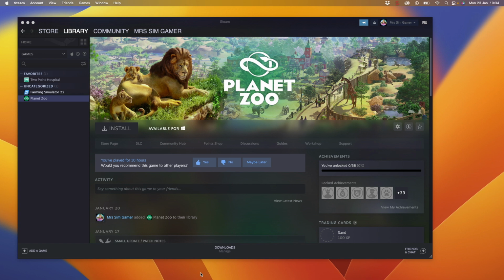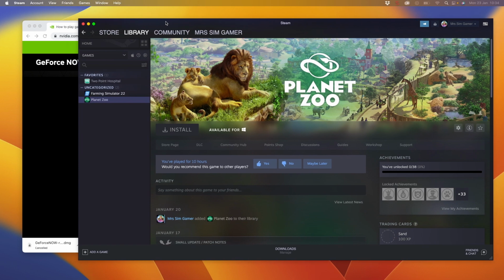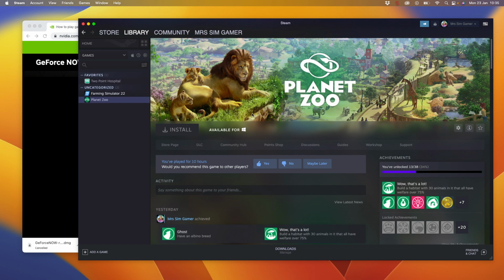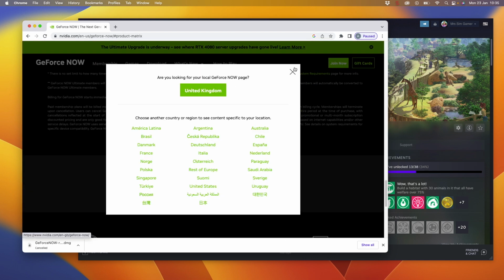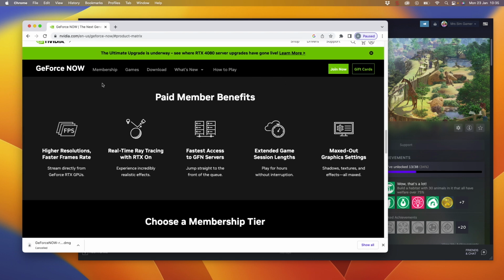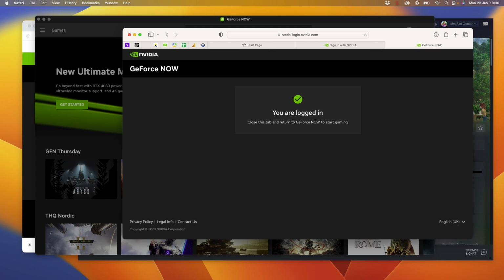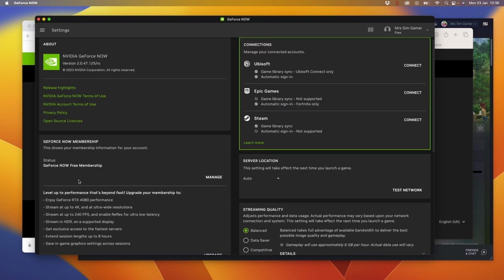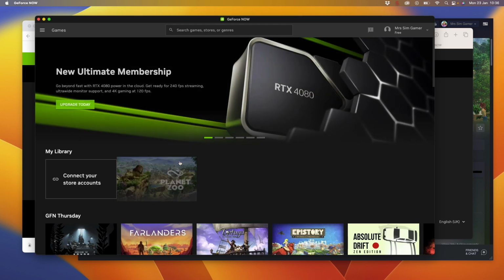How to play windows only games on mac | How to play PC games on Mac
Do you have a mac but really want to play windows only games? look no further! In this video I show you what to download to your mac and how to connect to your steam account.